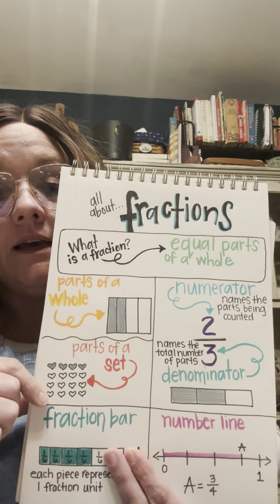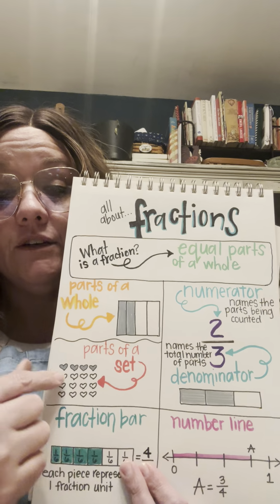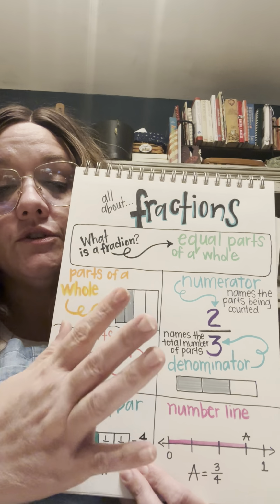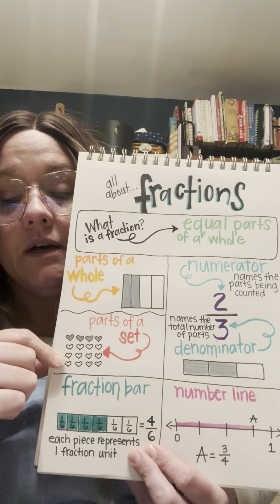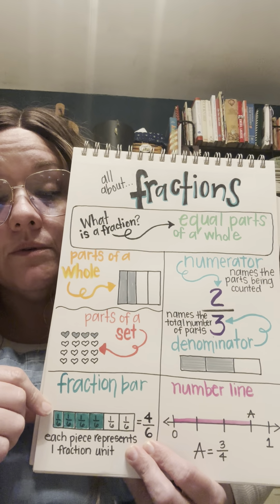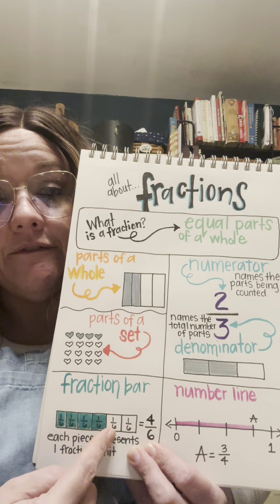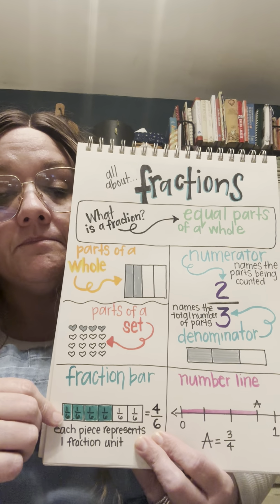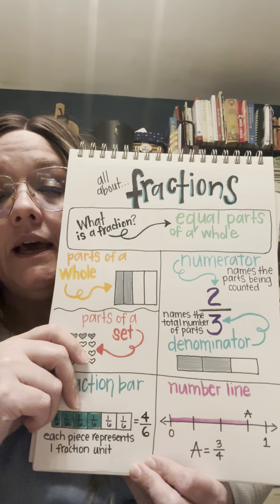Math STRAND Project